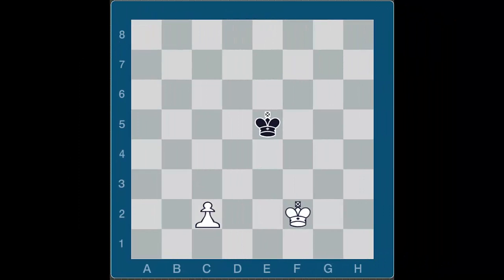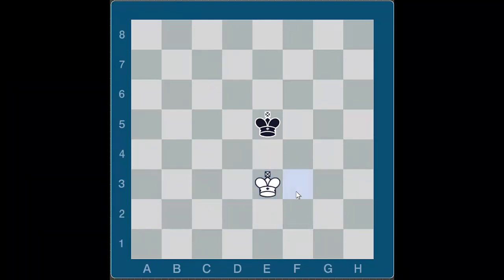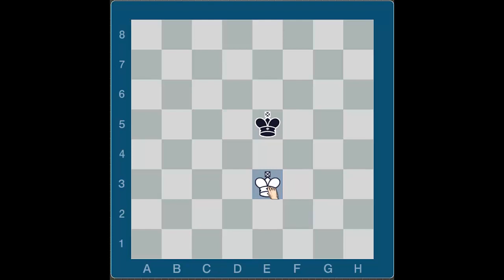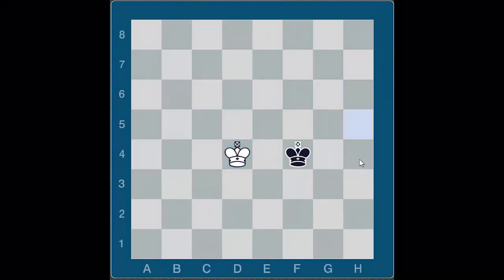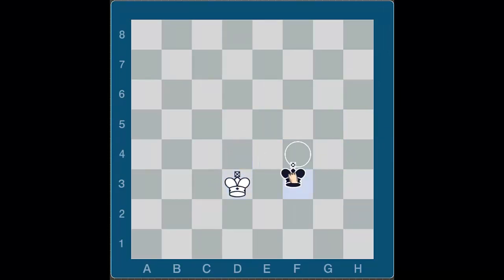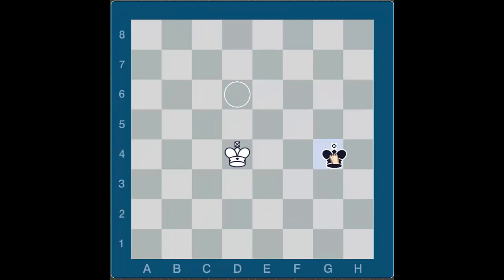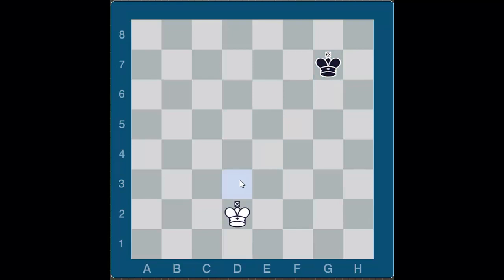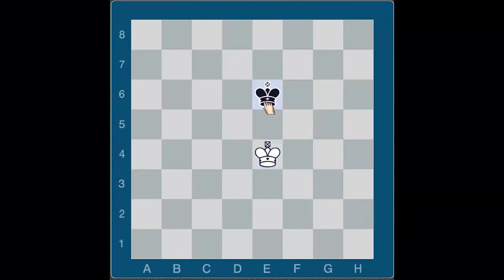Pawn endgames - Lesson 1 - What is the opposition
In this video I am going over what is opposition and what are the corresponding squares you need to move on to gain the opposition